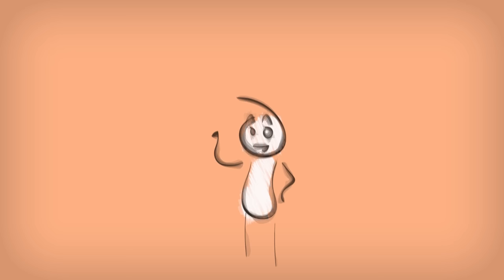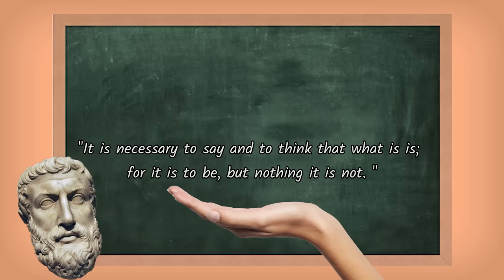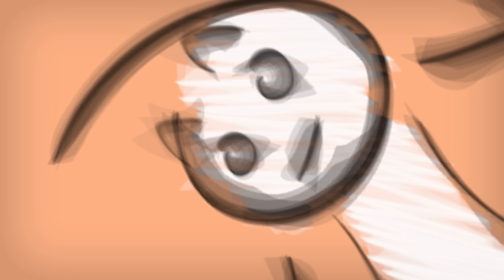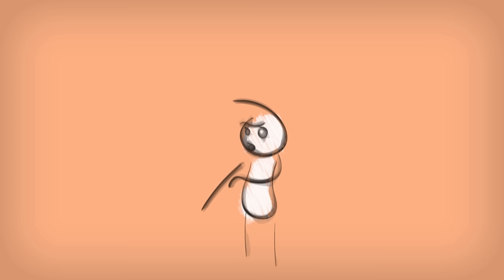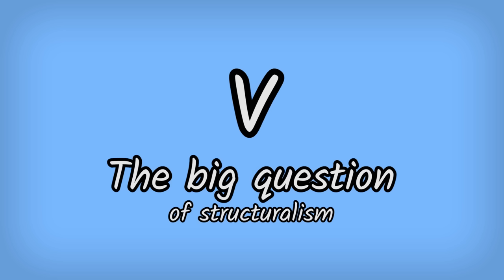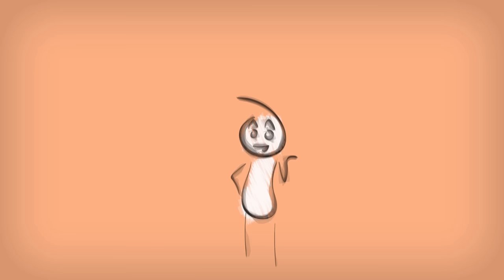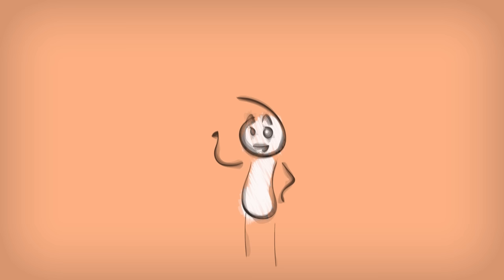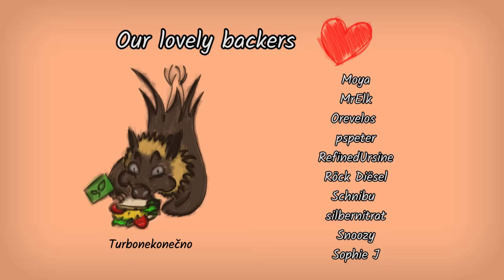Structuralism: how non-being shaped the modern world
If postmodernism is the answer, then what was the question?

In today's crunchy, nutritious, theory-laden video, we discuss the basic problem that many people have with postmodernism and so on – namely, that it approaches the existence of things in a completely different way. The late 20th century shattered the view that was dominant for 25 centuries, since the philosopher Parmenides: that things simply exist. We follow Ferdinand de Saussure and Claude Levi-Strauss on their path from figuring out language to figuring out society to trying to figure out everything, how it finally failed, and why it was replaced by post-structuralism.

Chapters:
00:00 Introduction
3:08 I Being vs non-being: an easy victory
9:08 II Essentialism: things inside themselves
11:24 III The non-being of language
20:02 IV The non-being of everything
25:01 V The big question of structuralism
31:11 V The downfall of structuralism
35:30 VII What's in it for us